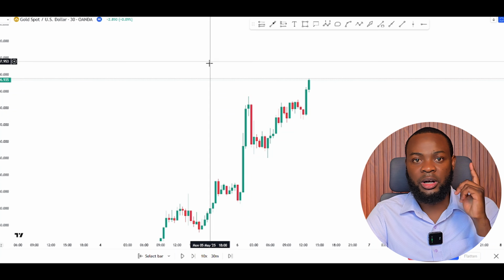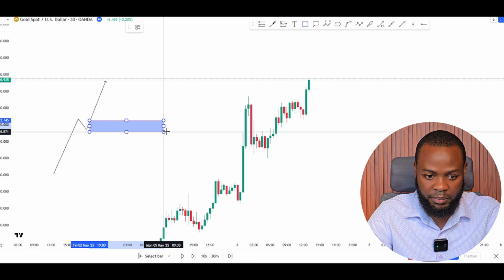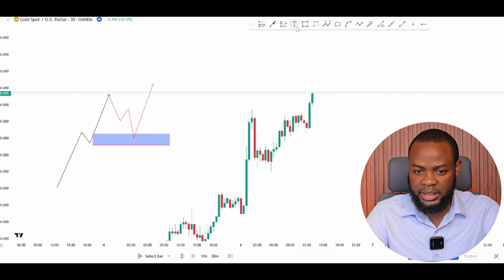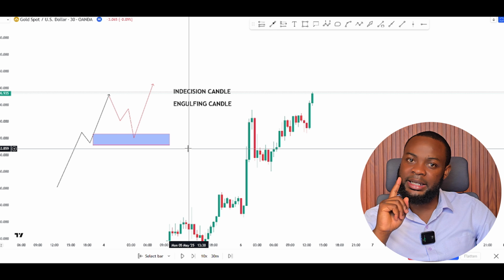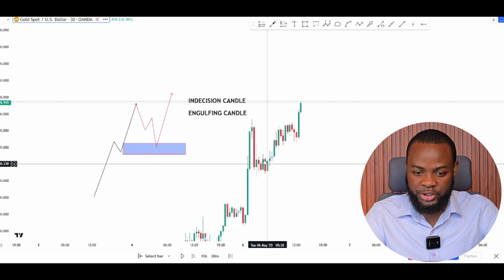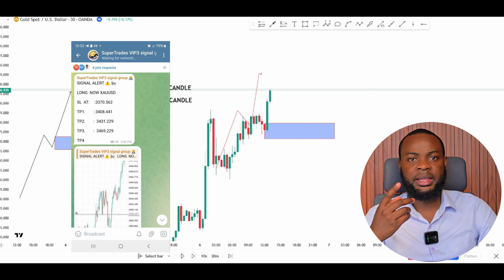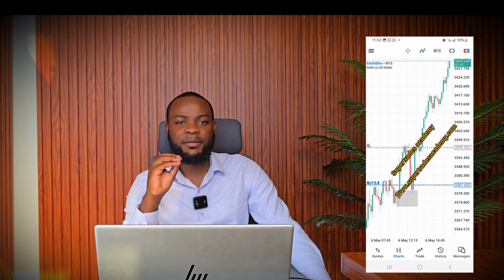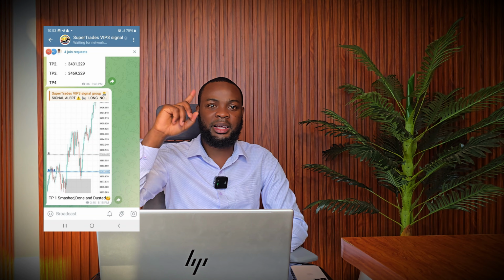HOW TO TRADE GOLD THE CORRECT WAY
Click in the links below to join our free Teams

send me a Direct massage for more information about mentorship